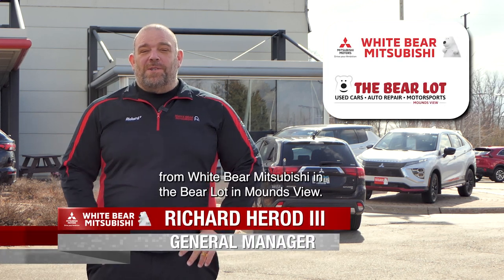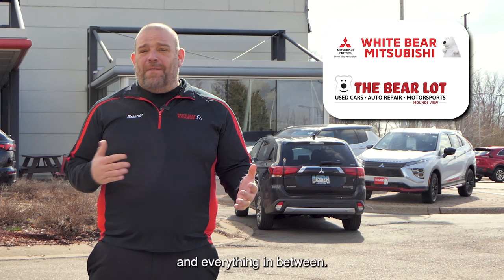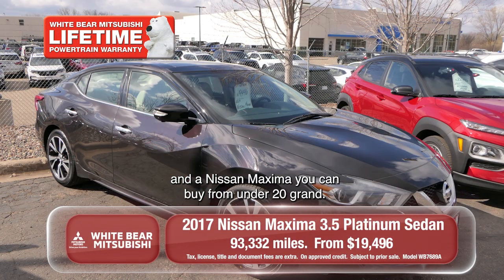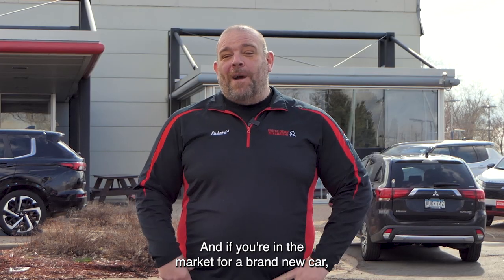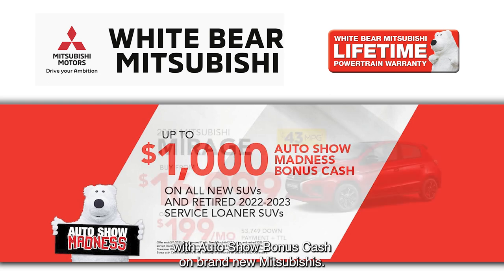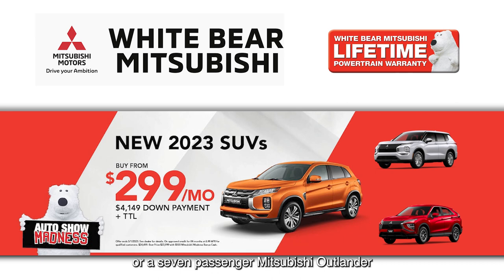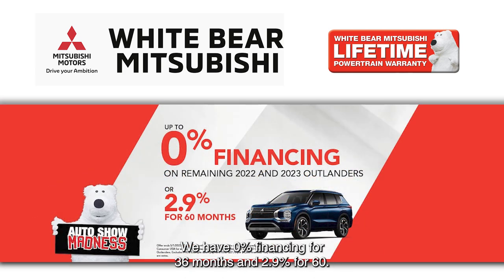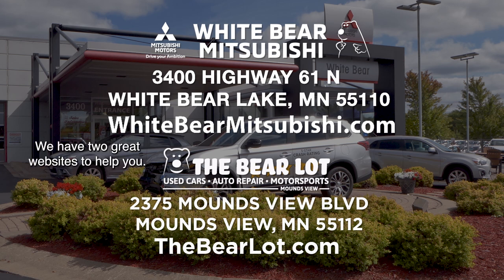White Bear Mitsubishi Hot Car of the Week - April 24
You know Mitsubishi is a great place to buy a great new car, but what about a used car? Well, at White Bear Mitsubishi and The Bear Lot we have everything from Acuras to Volkswagens and everything in between. Plus all of our certified vehicles include our free lifetime warranty!

Take a look at our Hot Cars of the Week:

2020 Hyundai Kona SEL SUV
🔥 Buy from $22,496
🔥 45,692 miles

2017 Nissan Maxima 3.5 Platinum Sedan
🔥 Buy from $19,496
🔥 93,332 miles

Looking for something different? Like a Honda CR-V, a Chevy Blazer, a Volkswagen Atlas?  We have those as well. If you're in the market for a brand new car, don't miss the last week of savings on our Auto Show Madness Sales Event. Save up to $1,000 with Auto Show Bonus Cash on brand new Mitsubishis. You can buy a brand new Mitsubishi for under $17,000, the Mitsubishi Mirage, or just $199/month.

Looking for a great SUV? Try an Outlander Sport from $299, an Eclipse Cross from $299, or a seven passenger Mitsubishi Outlander also from just $299/month.

We have great finance rates too! We have 0% financing for 36 months and 2.9% financing for 60. We have great lease offers, great finance offers, and that free lifetime warranty.